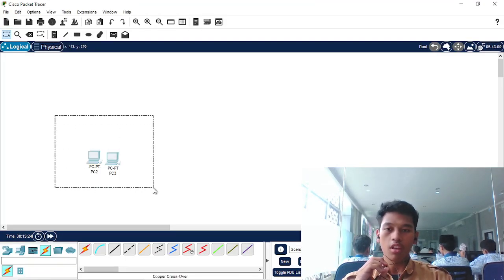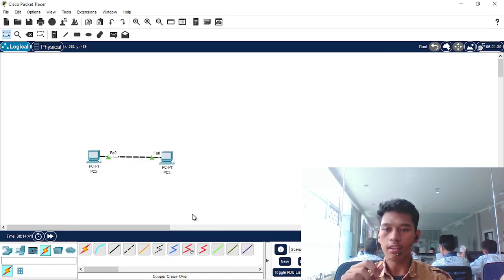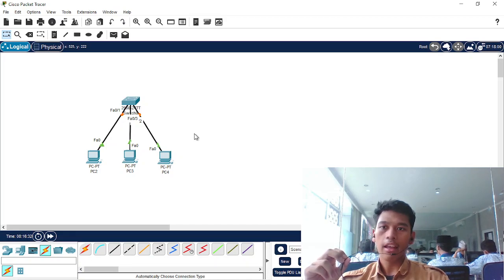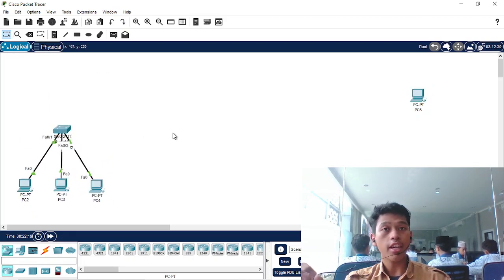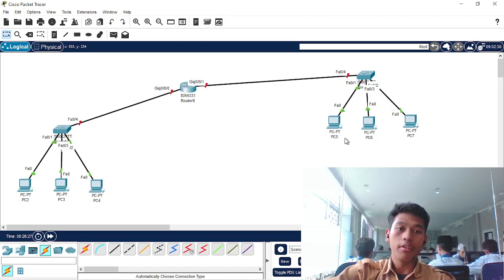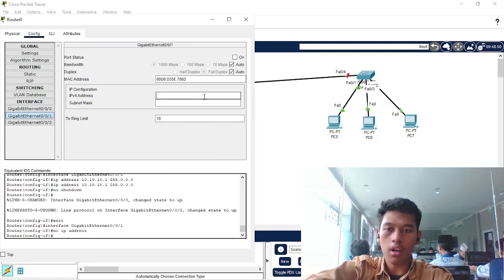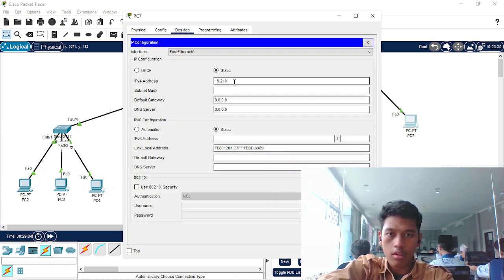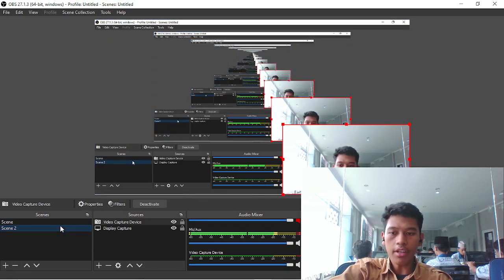IT Soultions | How Networks Connects